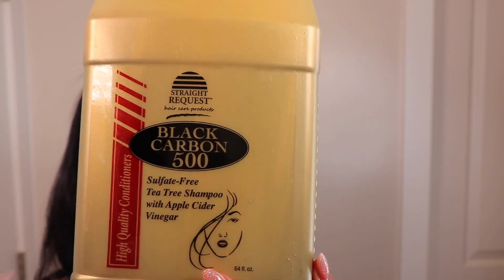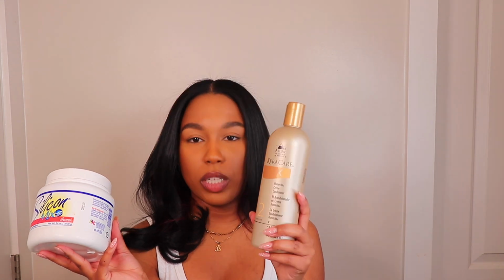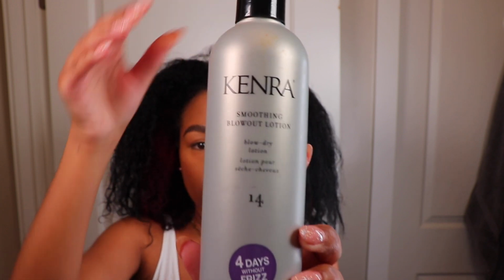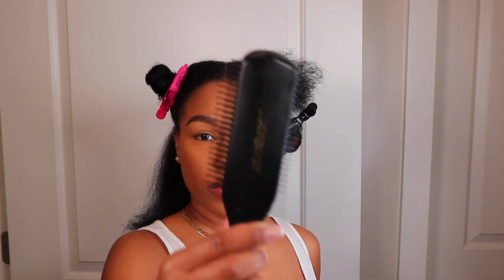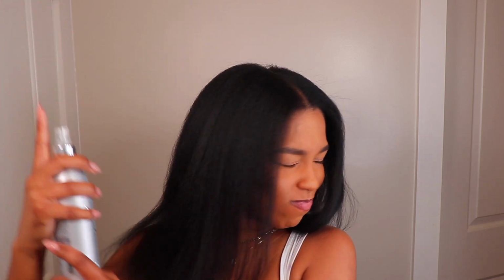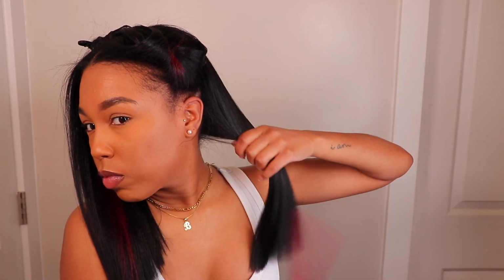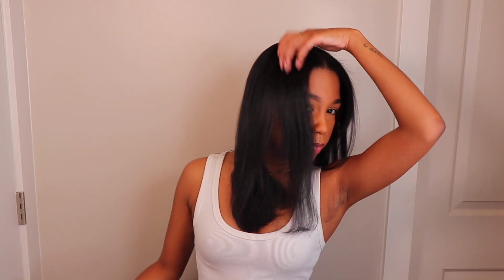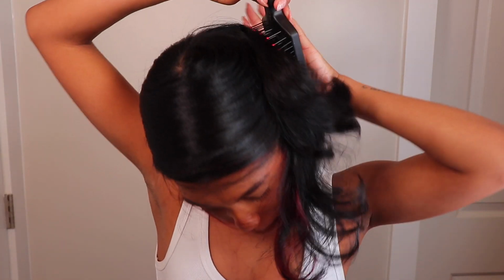Silk Press Routine on Natural Hair | Professional Silk Press | BriannaSimonexo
Hey y'all! I'm doing a giveaway at 10k and it's gonna be pretty AWESOME. In this video I am showing you how to silk press your hair at home. As some of you may know, I am a licensed cosmetologist...so these tips are tried and true!

Products mentioned:
- Shampoo #1: Black Carbon 500 (all hair types)
- Shampoo #2: Hydration Shampoo (medium-coarse hair types)
- Scalp brush

- Conditoner: KeraCare Humecto Creme Conditioner (medium-coarse hair types)
- Conditioner: Silicon Mix Original (all hair types)
- Styling Product: Influance Therma Seal (medium-coarse hair types)
- Styling Product: Kenra Smoothing Blowout Lotion (medium-coarse hair types)
- Styling Product: Kenra Silkening Heat Cream (all hair types)
- Styling Product: Paul Mitchell Super Skinny Serum (all hair types)
- Styling Product: Silicon Mix Hair Polisher (medium-coarse hair types)

Hair Tools:
- Flat Iron: Babyliss Prima 3000
- Blow Dryer: Rusk Speed Freak
- Brush: Wet Speed Dry Brush
- Brush: Denman Brush
- Hair Clips: AligatorHair Clips
- Comb for "chasing method": Heat-Resistant Rat Tail Comb

My equipment ➜
✰ Camera: Canon EOS SL2 with a 50mm lens OR  Samsung NX mini with 9-27mm lens (vlogging)
✰ Microphone: Coming soon
✰ External harddrive: Coming soon
✰ My computer: Macbook Pro 11"

FAQs:
What software do I use to edit? ➜ Final Cut Pro X
How do I edit my thumbnails? ➜ Phonto
How old am I? ➜ 27!
Where do I live? Charlotte, NC